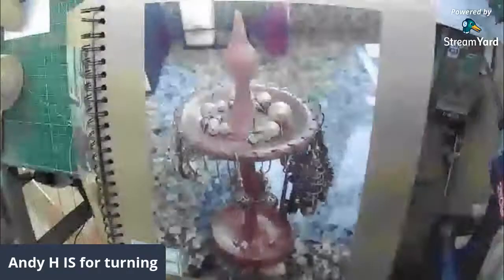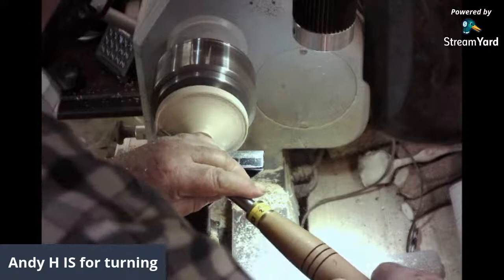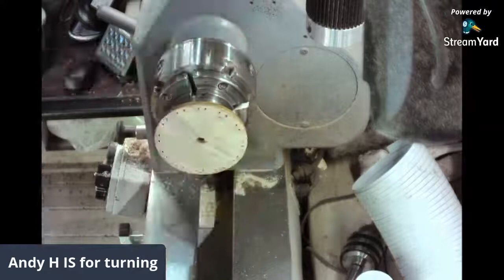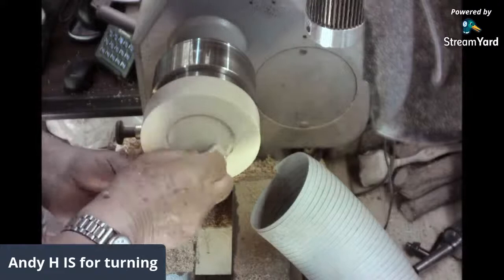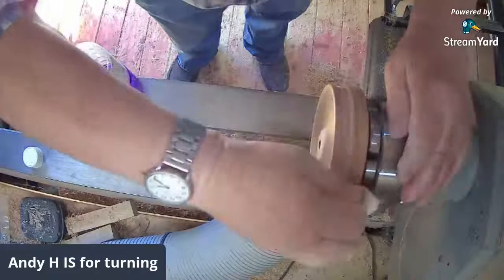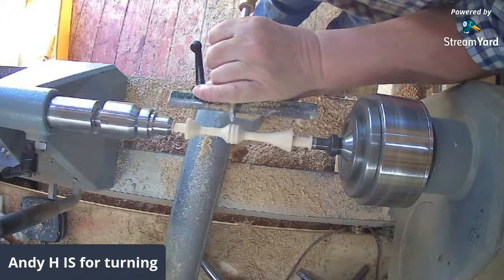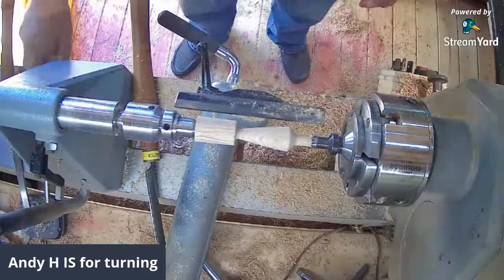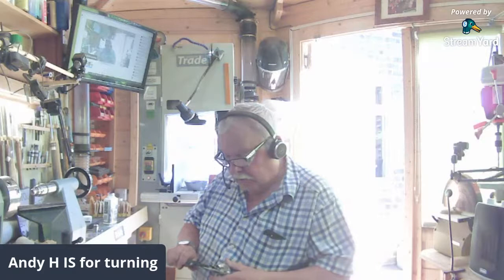Earring stand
I hope to turn an earring stand with a ring holder on the top